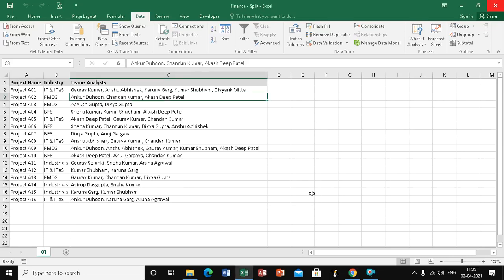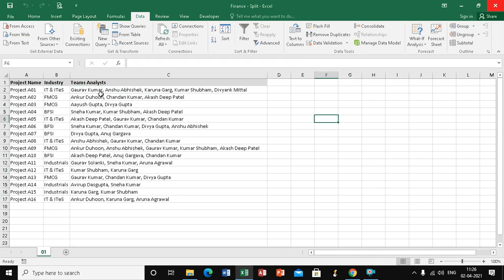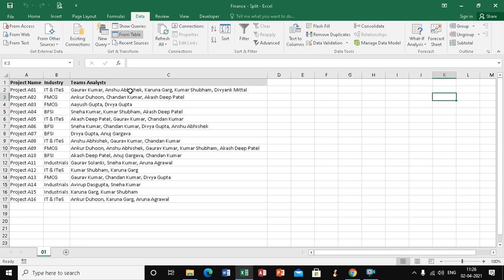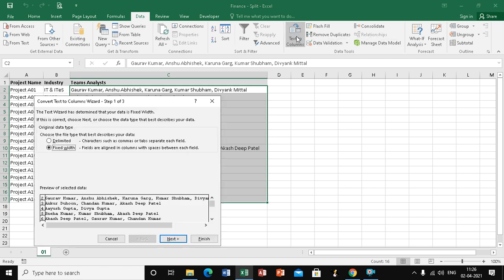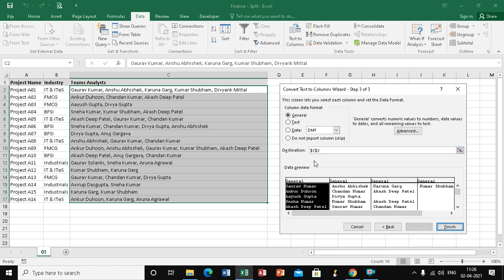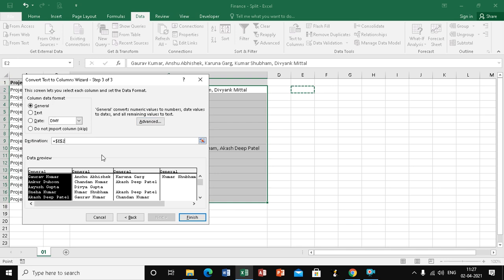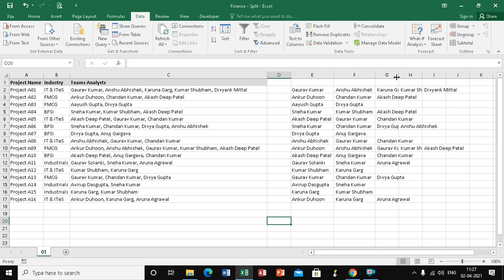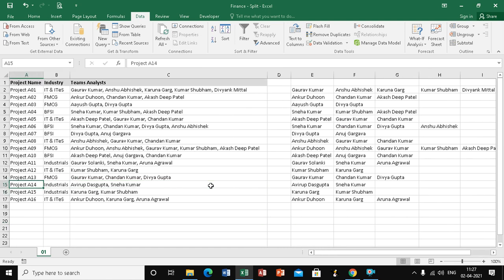Text to Column#excel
How to Split Text to Columns in Excel